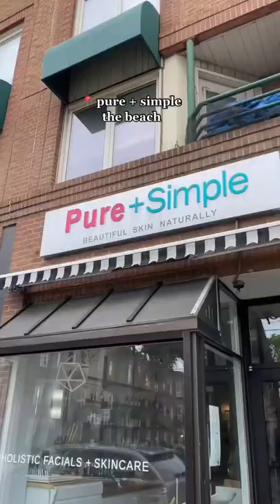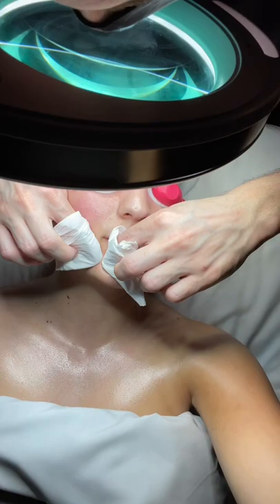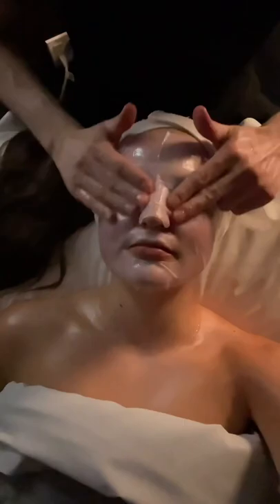TRYING THE BEST FACIALS IN TORONTO PART 7: pure + simple